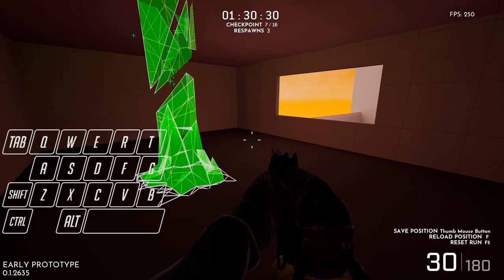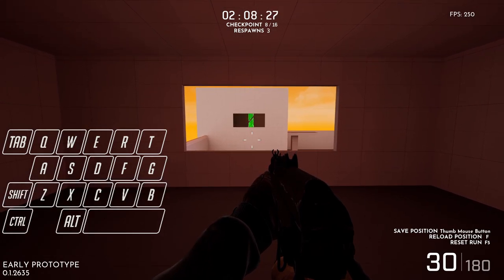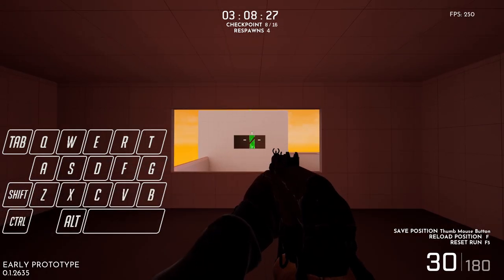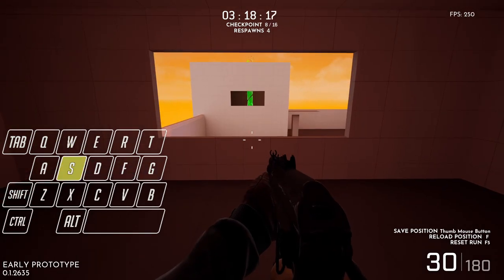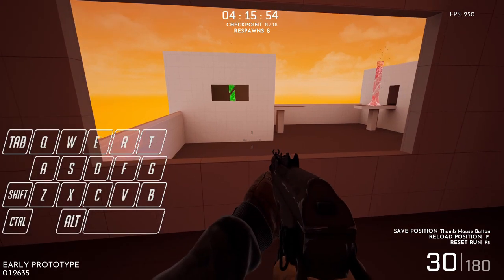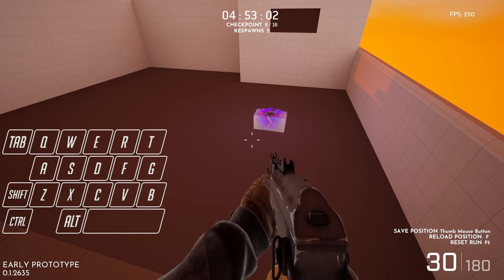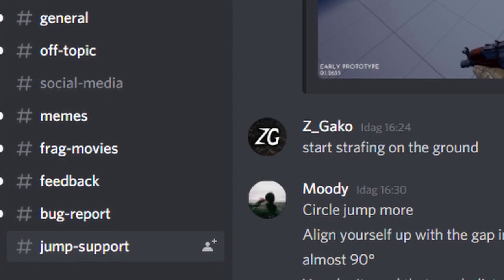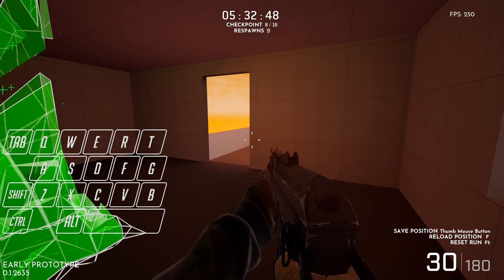PROMOD: Fire And Flames "Window Bounce" - Quick Walkthrough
I initially made this video just for twitter but thought I might as well upload it here too.